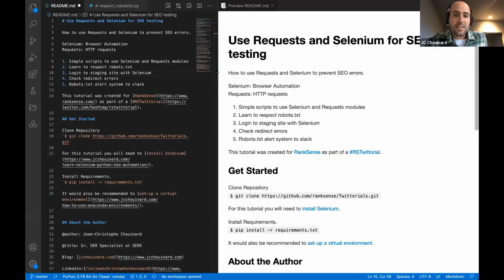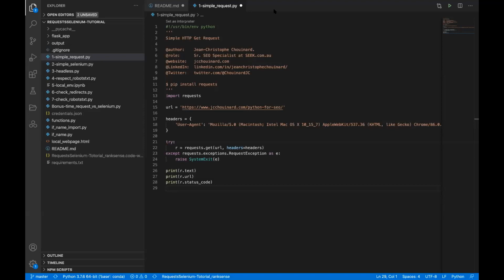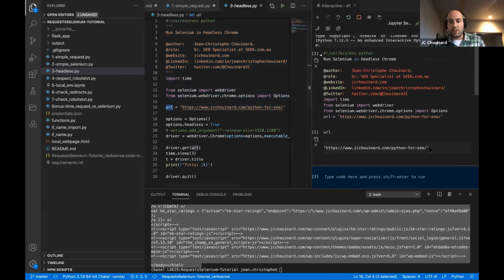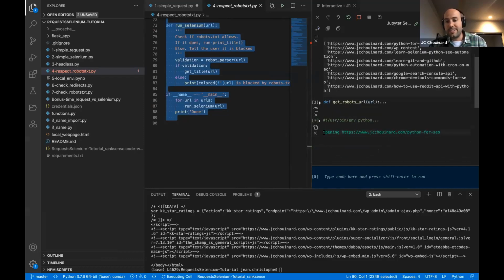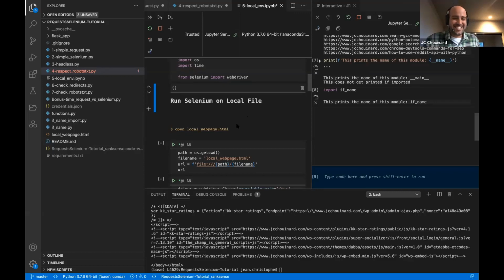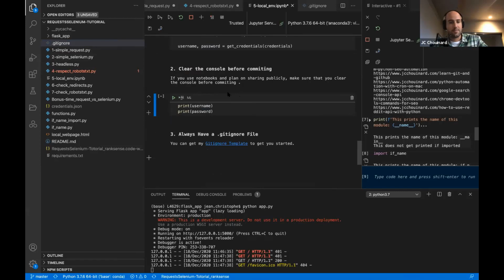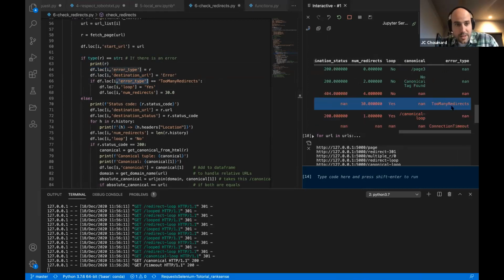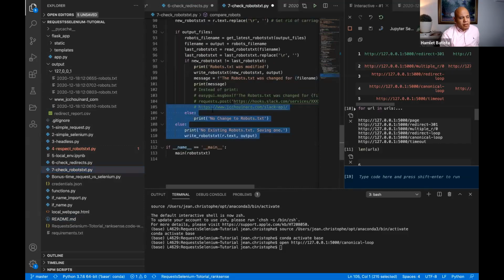Use Requests and Selenium to Automate SEO Tests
In this RSTwittorial, we are going to learn how to use the Python packages Selenium and Requests to check redirect errors, validate robots.txt, and more in staging environments.

Follow the RSTwittorial for more Twittorial content

Hamlet Batista: Founder and CEO of RankSense